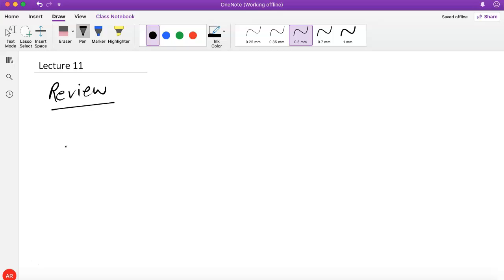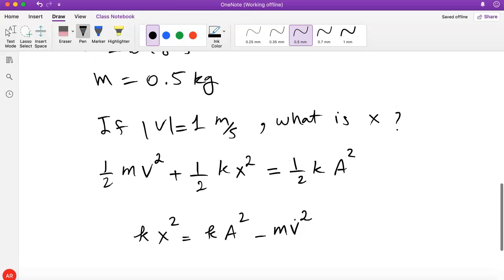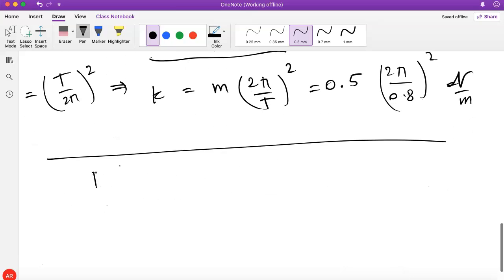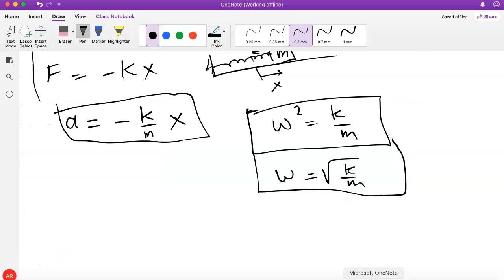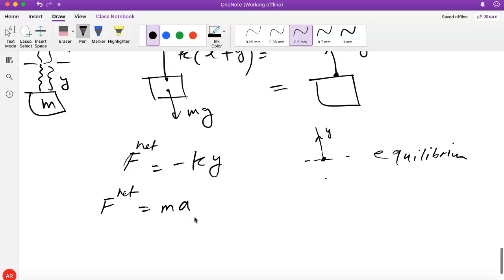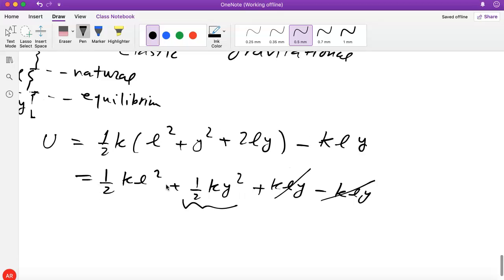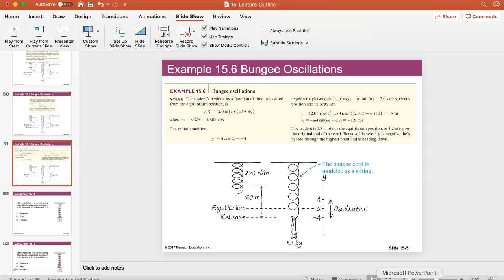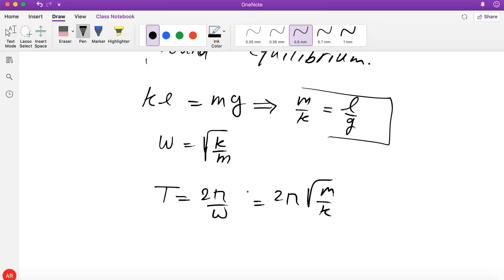Physics 163 Lecture 11: dynamics of simple harmonic motion and vertical mass-spring oscillations.